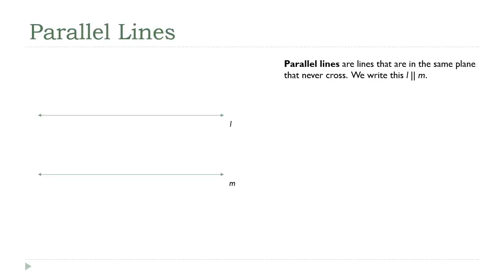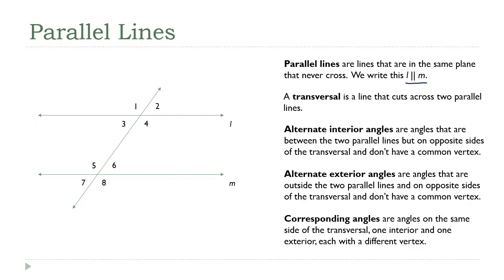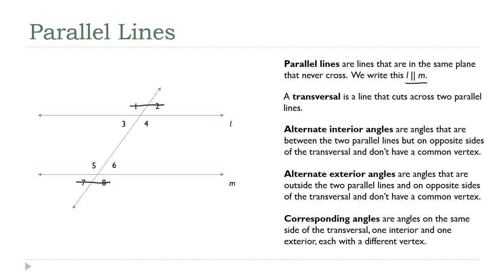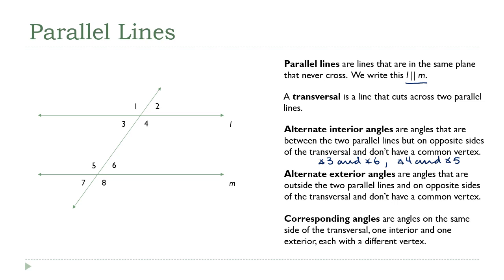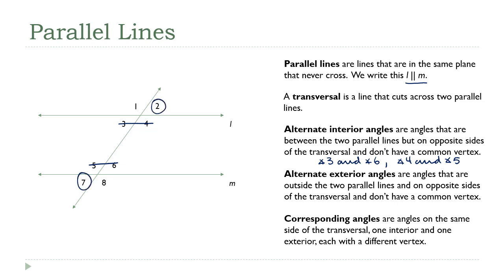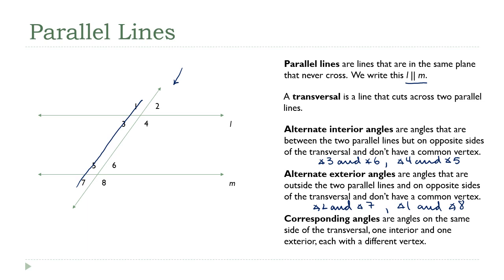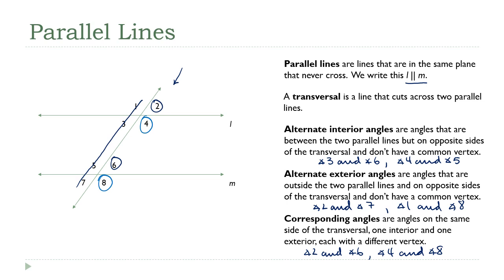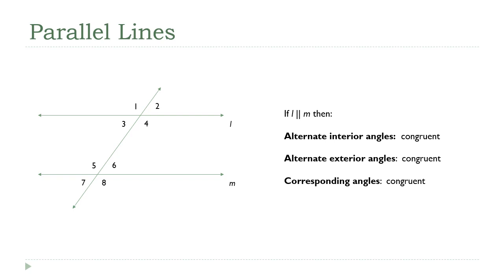Parallel Lines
Parallel lines are two lines in a plane that never cross each other.  In this lecture, we're going to look at the relationships that happen when a third line, called a transversal, cuts across two parallel lines.

00:02  Parallel Lines and Transversals
00:51  Special Angles
04:56  Special Angle Relationships